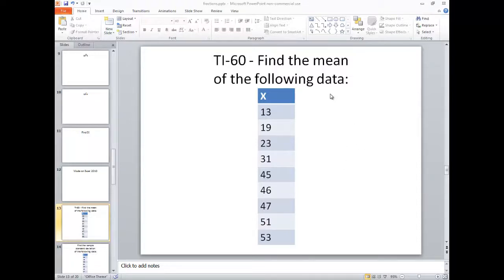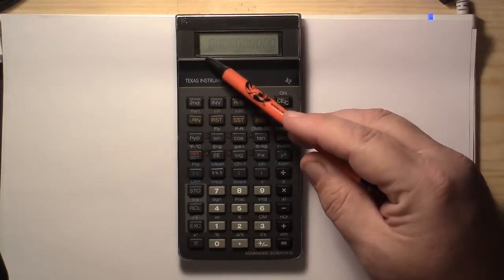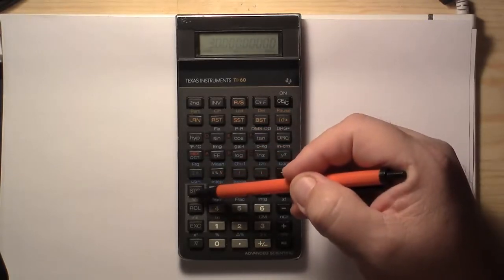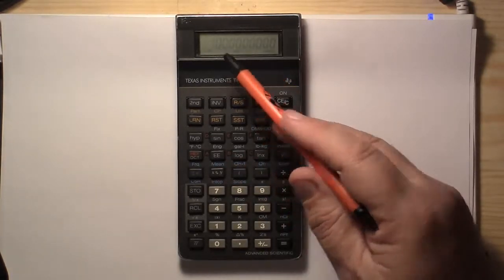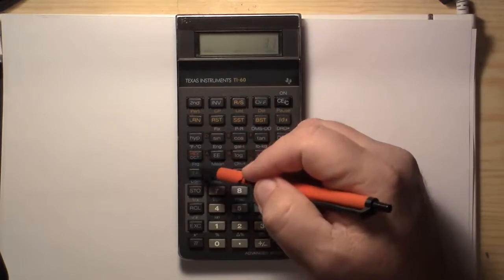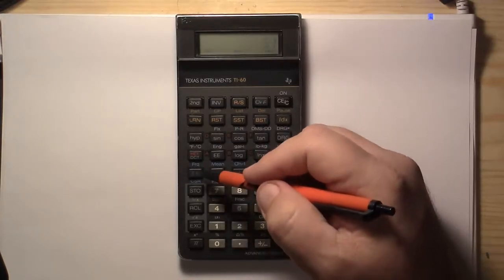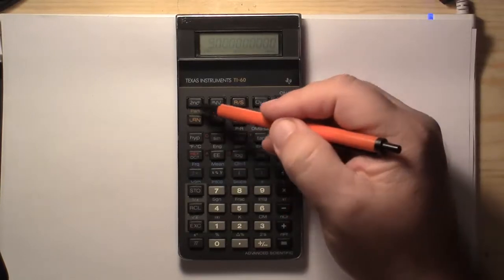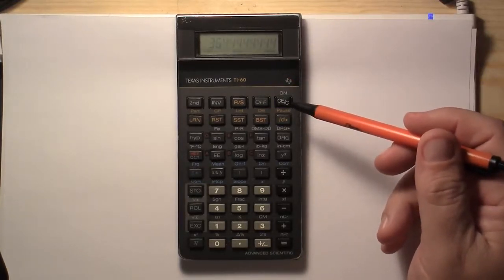TI-60 - Statistics - Mean